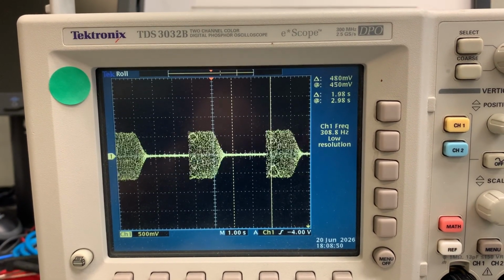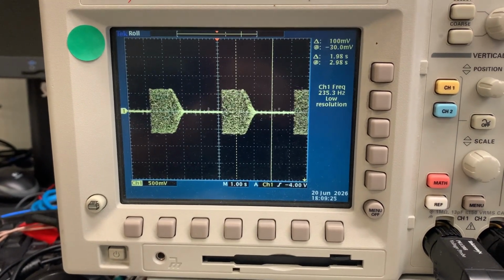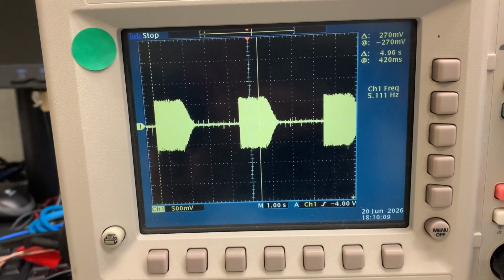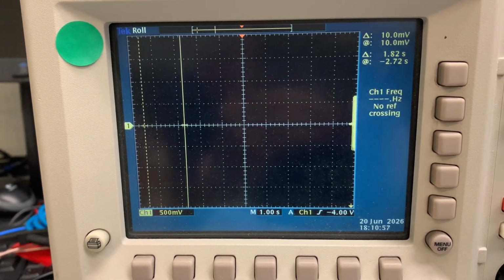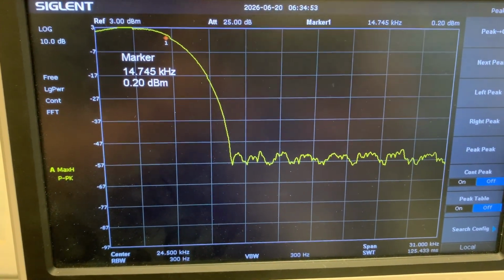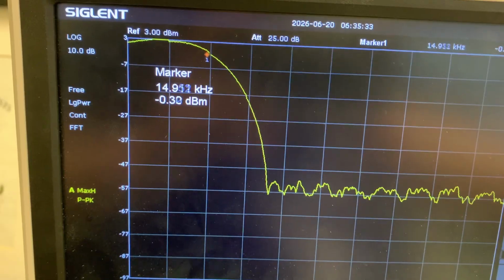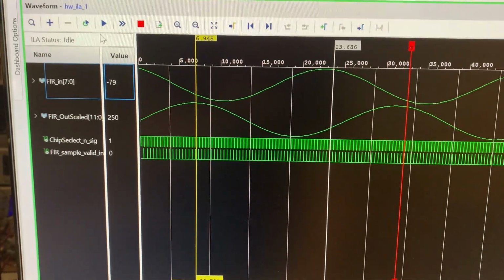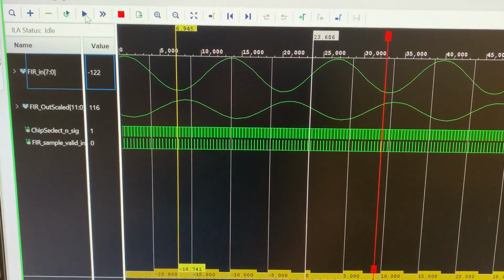LIVE FIR 25KHz Frequency Response Validation on FPGA | 0–40 kHz Sweep | Spartan-7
🚀 New Video Published

Simulation can predict filter performance—but how closely does a real FPGA implementation match the expected frequency response?

In this demonstration, I am performing a live 0–40 kHz frequency sweep. The sweep is incremented each time with a 100 Hz and each frequency lasts 10 ms. The whole sweeps takes 4 seconds to complete.

I am experimentally validating the frequency response of my 25 KHz bandwidth FIR filter implemented on a Xilinx Spartan-7 FPGA.

To observe the filter behavior across multiple domains, the validation includes:
📈 Time-domain analysis using an oscilloscope
📊 Frequency-domain analysis using a spectrum analyzer
🔍 Internal FPGA visibility using Integrated Logic Analyzer (ILA)
📊 Output via a DAC reconstruction

Signal chain:

🎛️ Function Generator for AC sweep in Test1 and DDS for AC sweep in Test2

→ ADC1173 Sampling

→ FIR Processing, and DSS on Spartan-7 FPGA

→ DAC Reconstruction

→ Scope + ILA + Spectrum Analyzer

The goal of this project is to move beyond simulation and demonstrate practical DSP validation directly on hardware.

I’d also love to hear your thoughts and feedback on the setup and results.

The goal of this DSP-on-FPGA series is to take viewers from fundamental DSP building blocks to the complete implementation of digital AM and FM radio receivers on real FPGA hardware.

Along the way, we will cover:

✅ DDS Signal Generation
✅ FIR and IIR Filter Design
✅ Dual-Channel I/Q Filtering
✅ Decimation and Interpolation
✅ CIC Filters
✅ Digital Downconversion (DDC)
✅ Digital Upconversion (DUC)
✅ AM Modulation and Demodulation
✅ FM Modulation and Demodulation
✅ Bandpass Sampling Techniques
✅ System Generator to Vivado Workflows
✅ FPGA Hardware Validation

Each episode builds toward a final goal:

🎯 Designing complete digital AM and FM radio receivers from scratch on an FPGA.